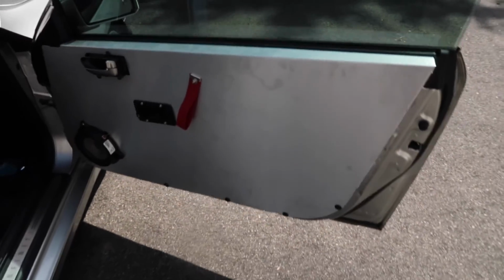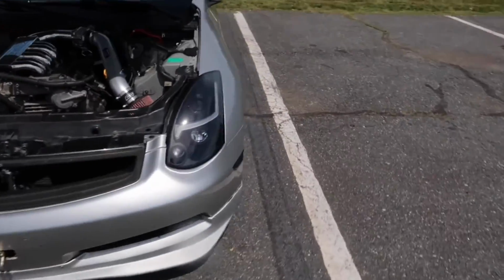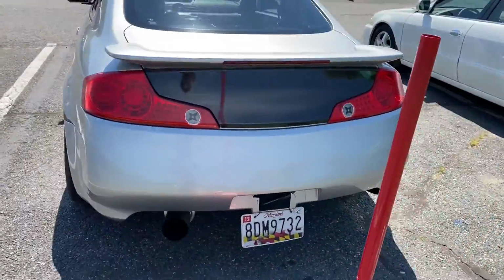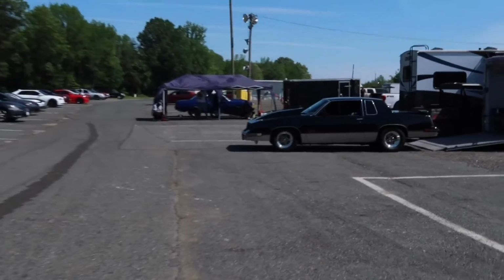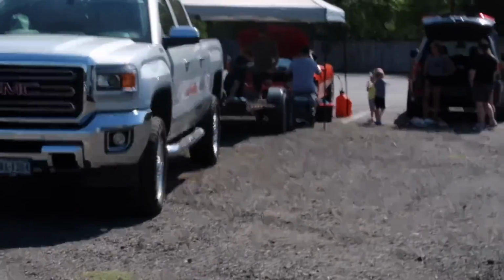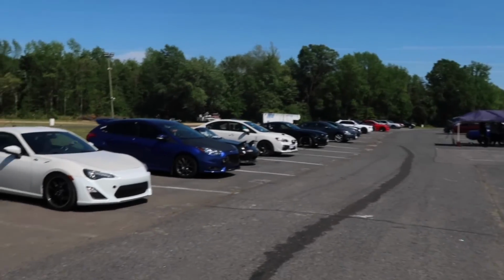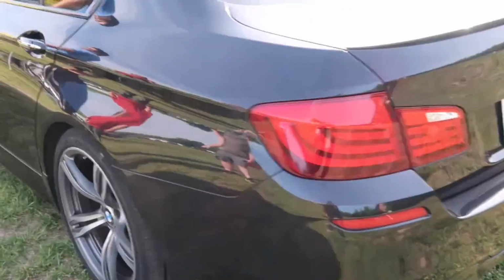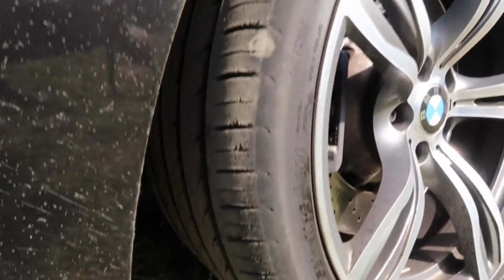Another track day with the G35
We are now recruiting for the up coming season. All you need is a banner and a dream DM us if interested.